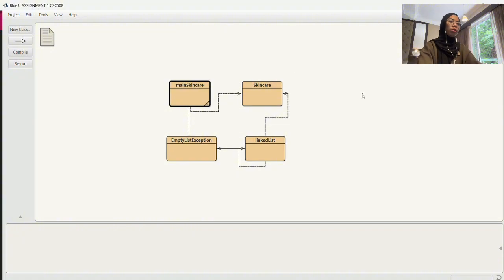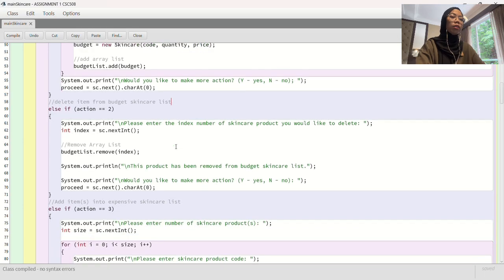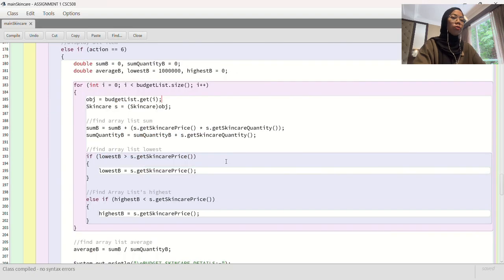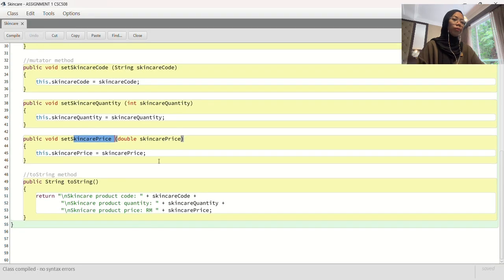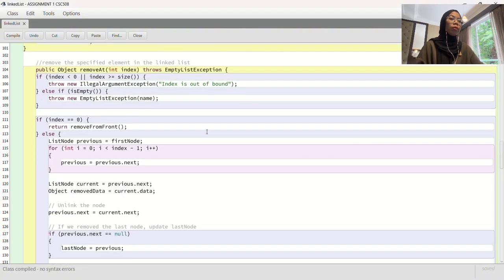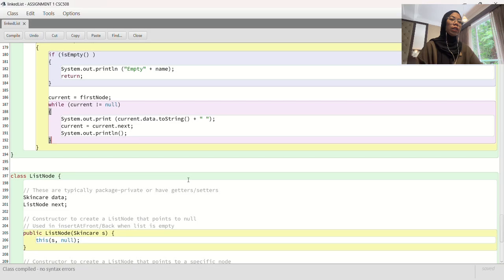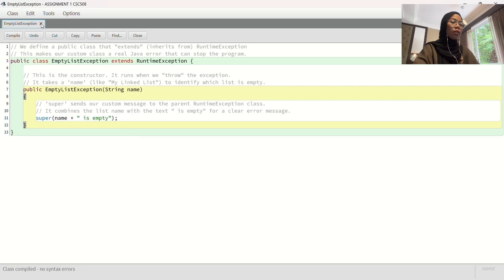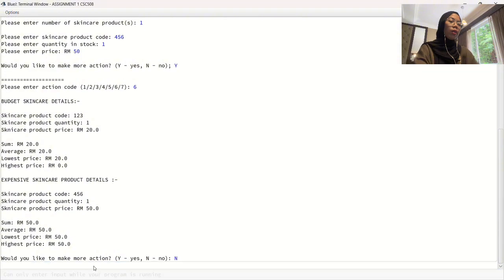ASSIGNMENT 1 CSC508